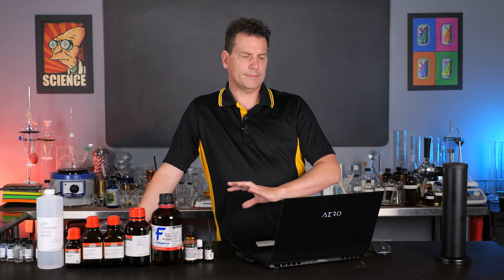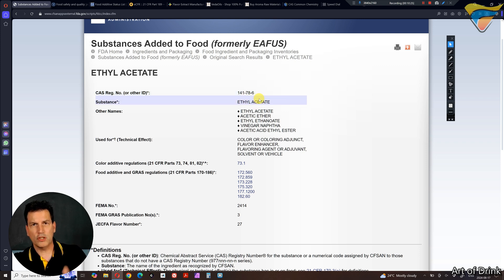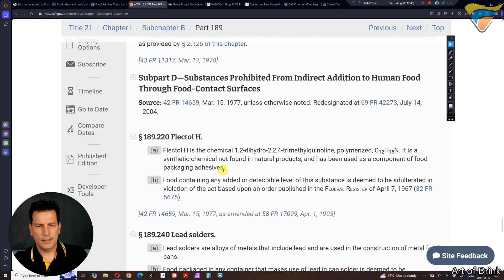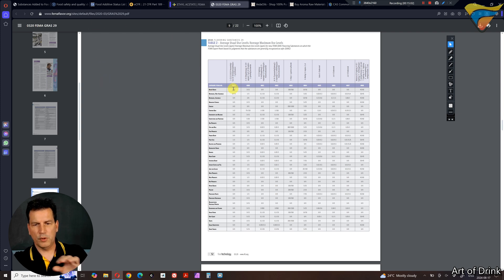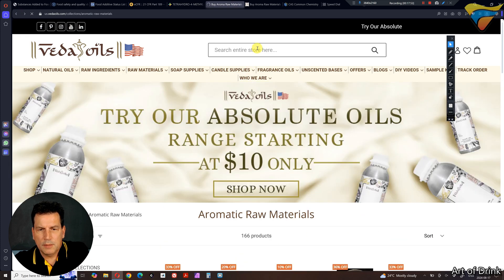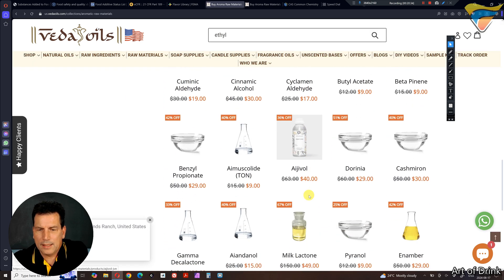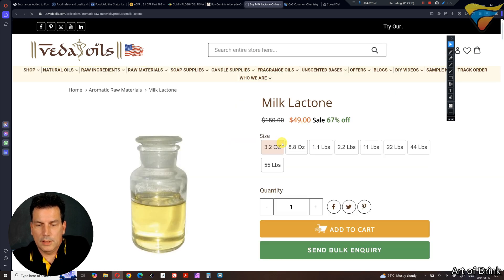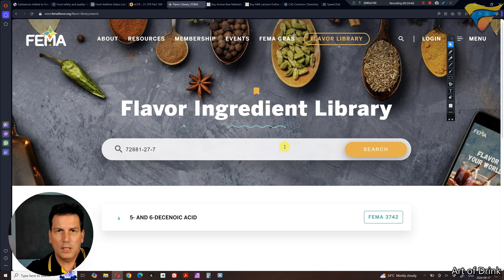How to Identify Safe Ingredients in Food and Beverages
Have you ever asked yourself, "Can I add this compound/ingredient/flavour to my food or beverage?" then this is the video for you. There are a number of approved lists of food ingredients and checking them is as simple as using a search engine. The one trick is to use a CAS number, which is just a catalogue number for every chemical which makes searching much easier.

Once you understand how to identify Generally Recognized as Safe (GRAS) compounds it will help you make better food and beverages.

Links:
FEMA Searchable Library